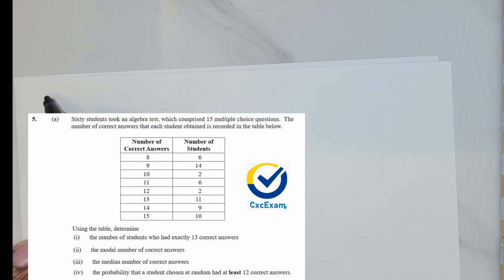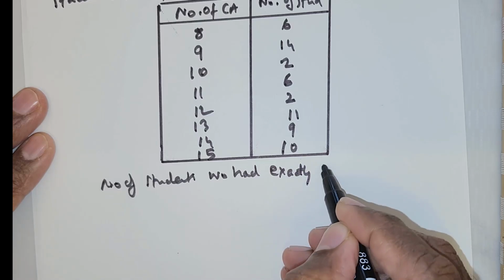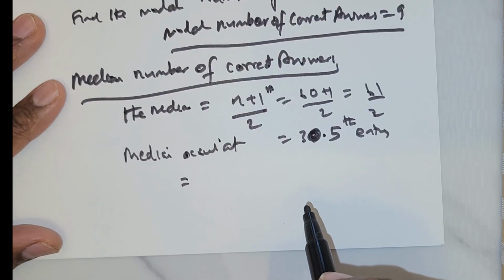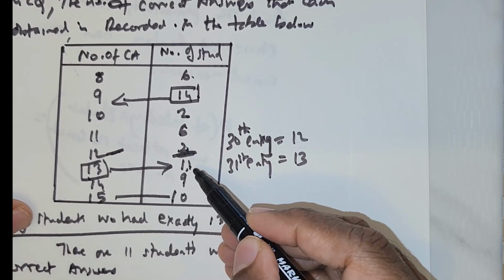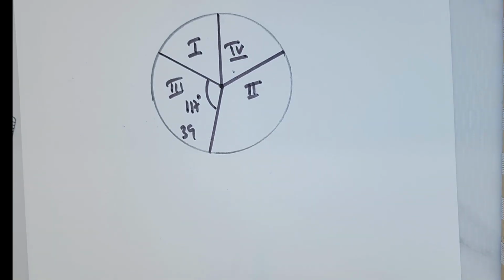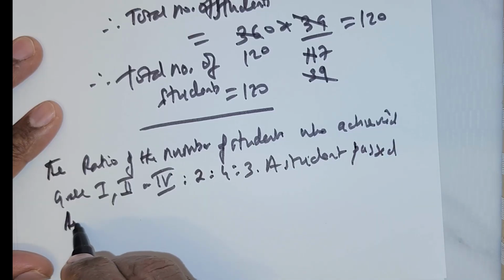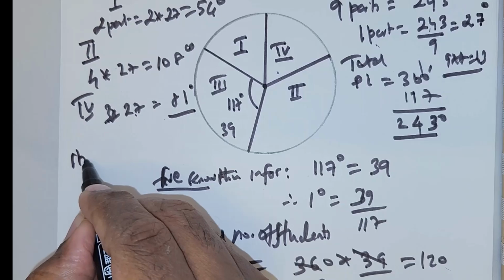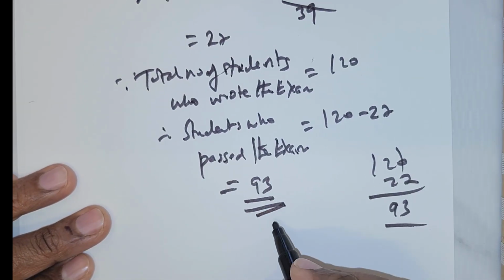📘 CXC / CSEC Mathematics January 2021 — FULL Walkthrough | Question #05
Ratio & Proportion

Algebraic Expressions

Indices (Exponents)

Simultaneous Equations

Bearings

Coordinate Geometry

Vectors

Graphs & Functions

🔔 Don’t Forget